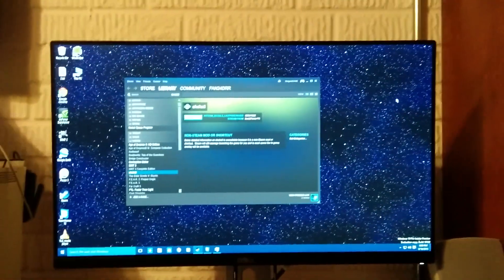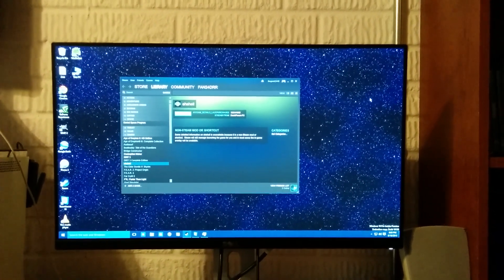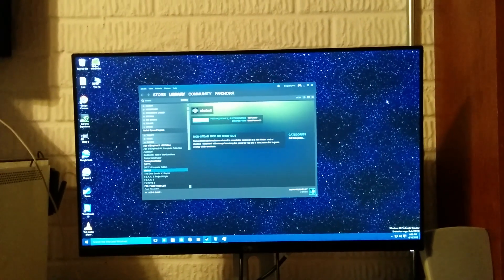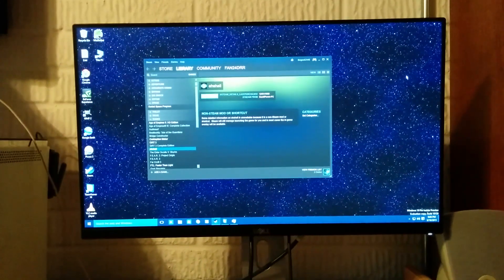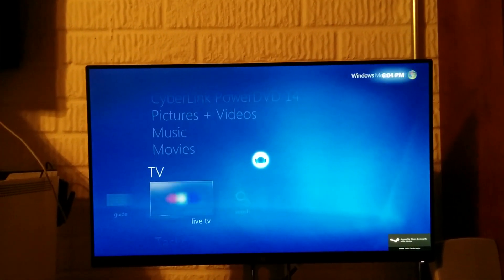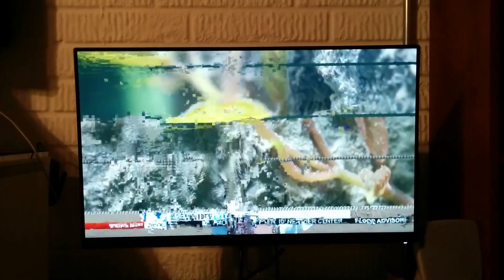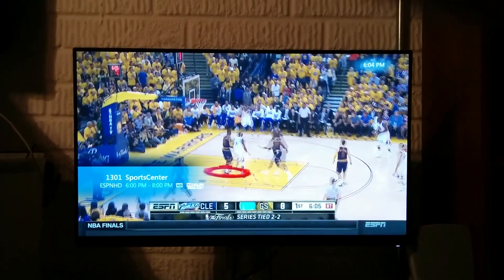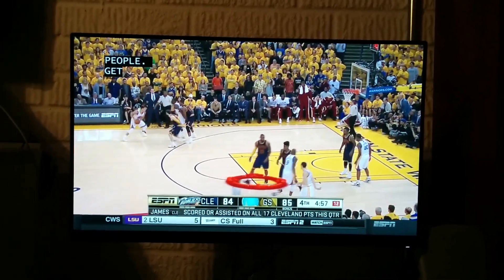Media Center in Windows 10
This is my attempt to get Media Center into Windows 10. This uses Steam in home streaming to take media center from a Windows 7 or 8.x installation into Windows 10. If you have an idea of how to do this differently/better,  leave a comment ☺